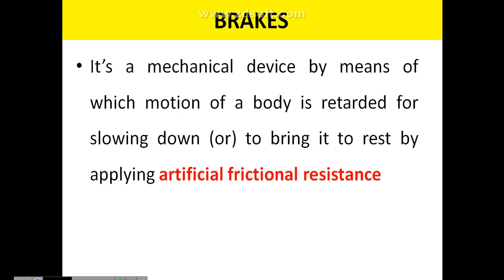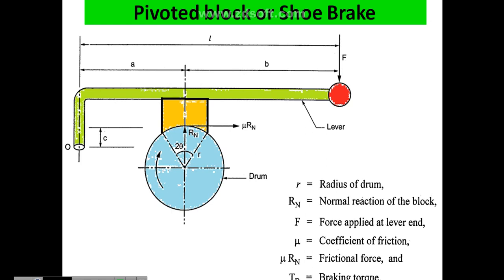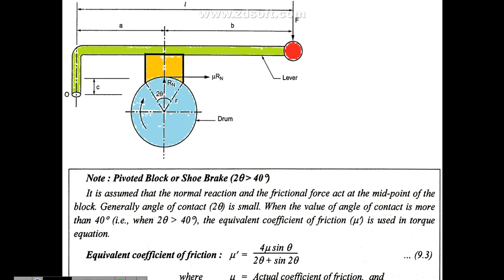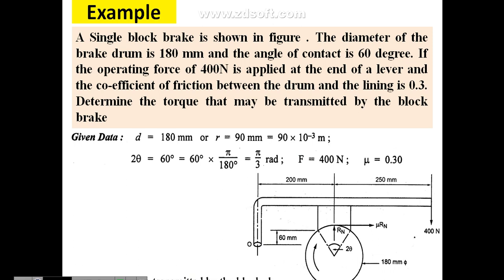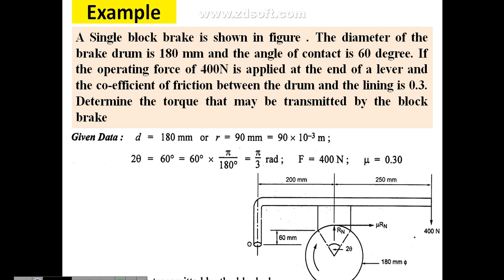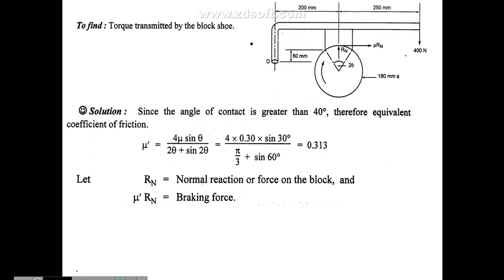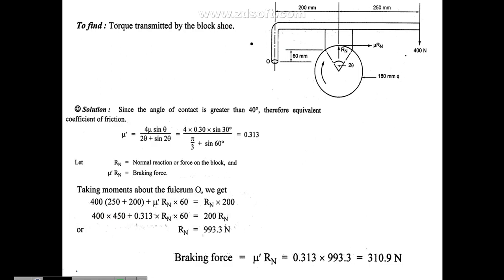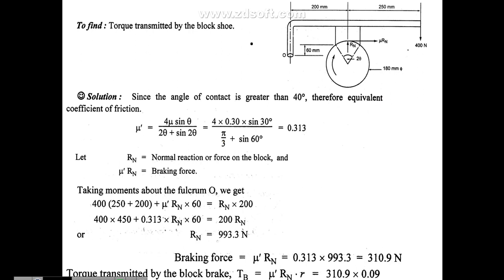UNIT 5 FRICTION DRIVES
Introduction to Brakes-Pivoted block brake